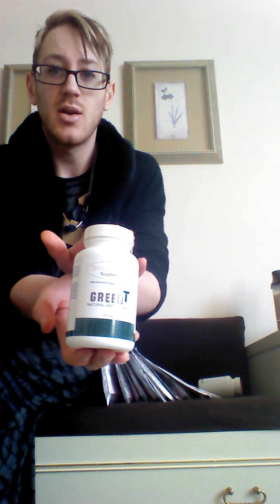supplements and slim down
All about the fab Minnie's supplements.co.uk a review on the kind gift I was sent, great taste and amazing results, instagram @skinnyminniessupplements. Check them necklaces by Tanya igic,